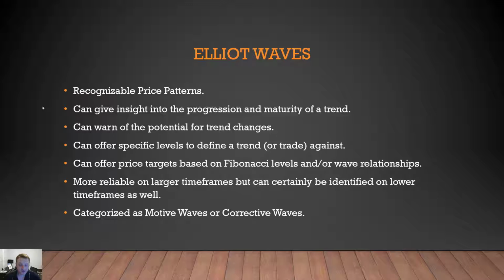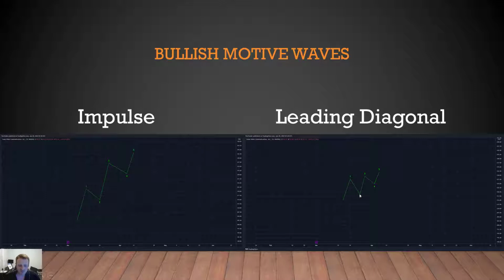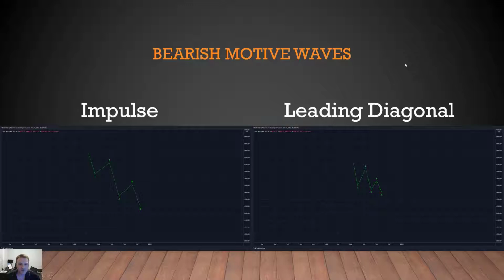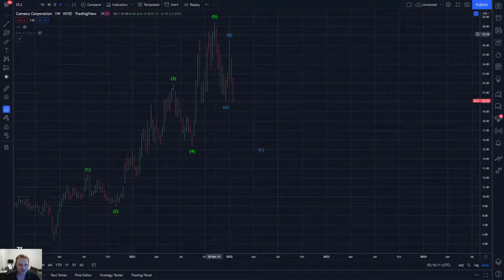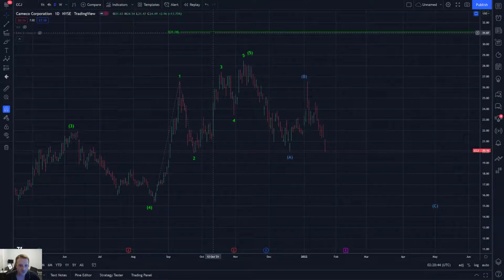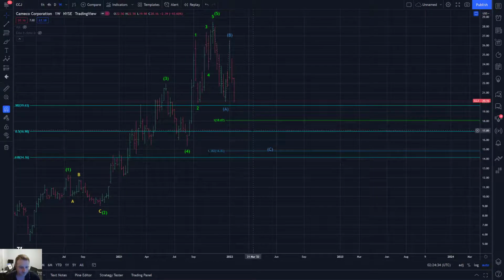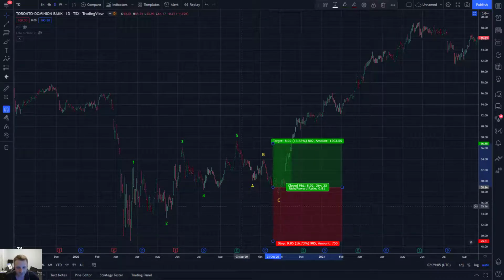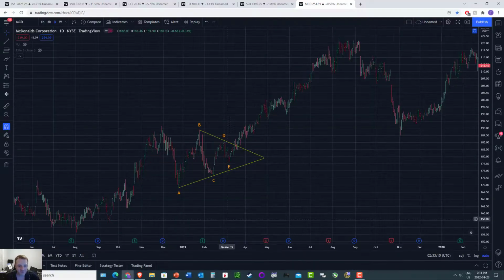Serial Trading (Elliot Waves)